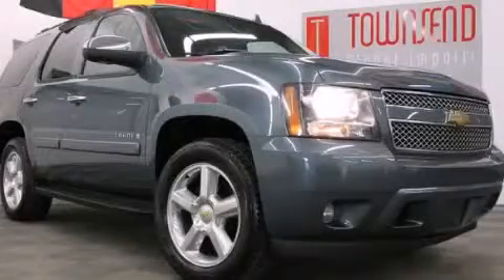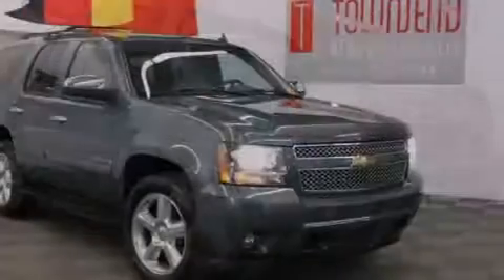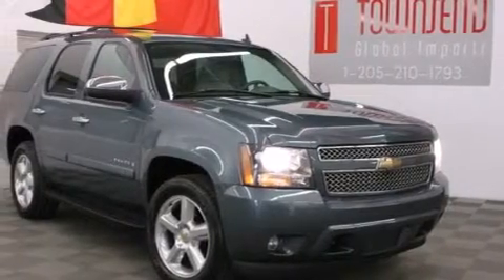2008 Chevrolet Tahoe Birmingham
Year : 2008
 Make : Chevrolet
 Model : Tahoe
 Engine : 5.3L Vortec 1000 V8 SFI Flex-Fuel Engine
 Trans . : Automatic
 Exterior : Unspecified
 Miles : 99,569
 Interior : Unspecified
 Stock : L3441

 2008 Chevrolet Tahoe Tuscaloosa AL